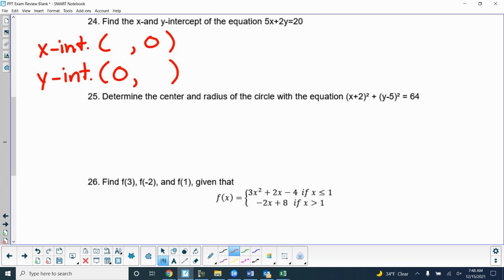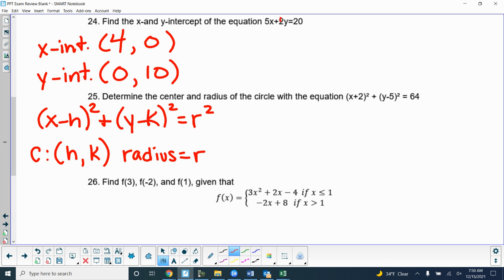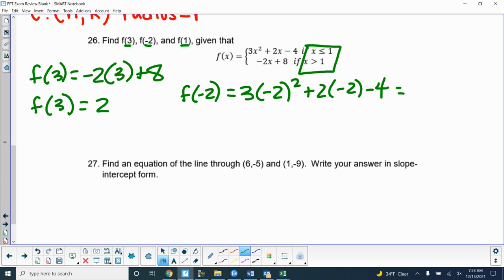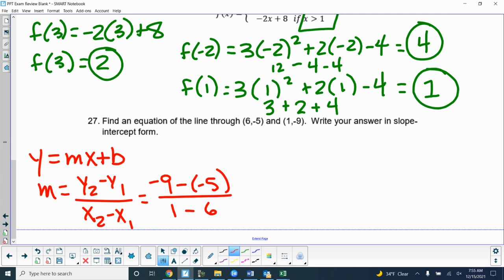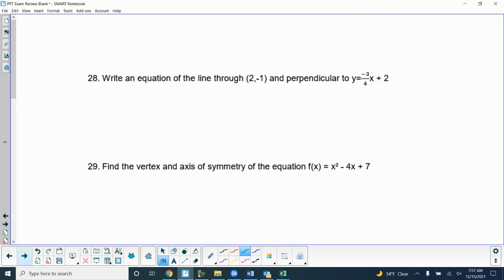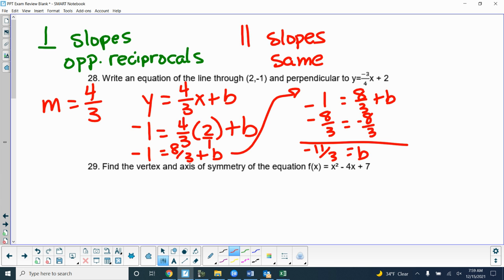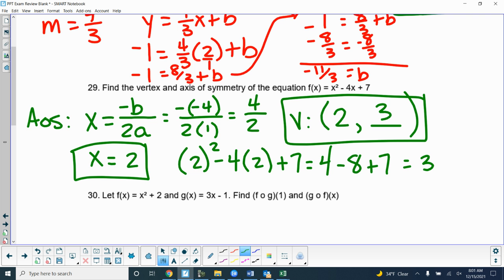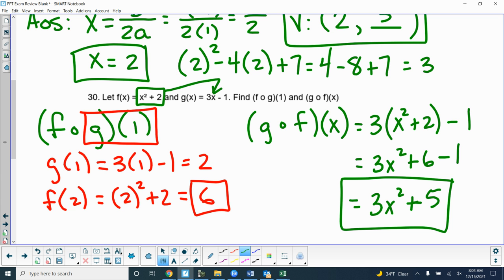CP Math, EXAM Review #24-30 answers,12/15/21